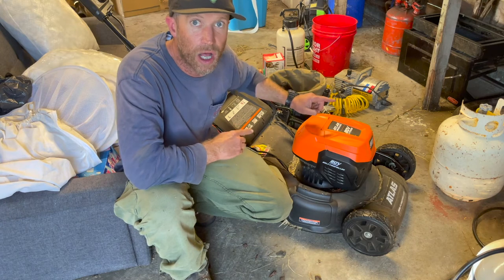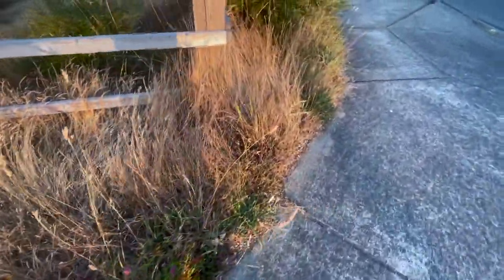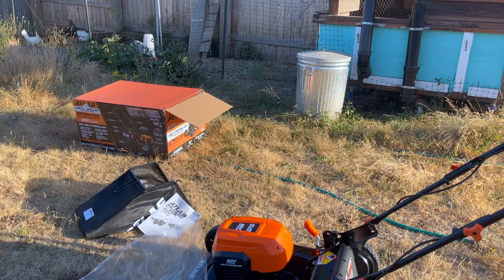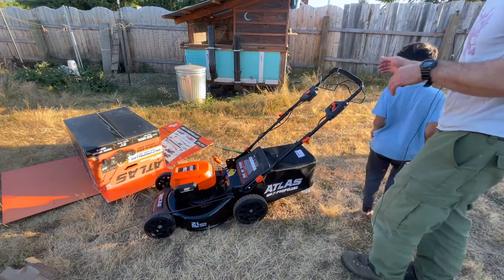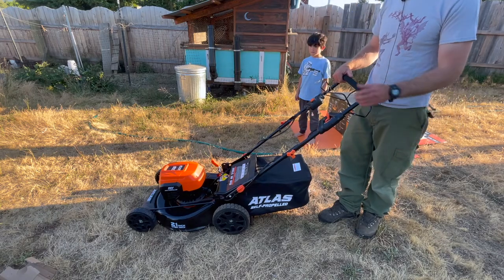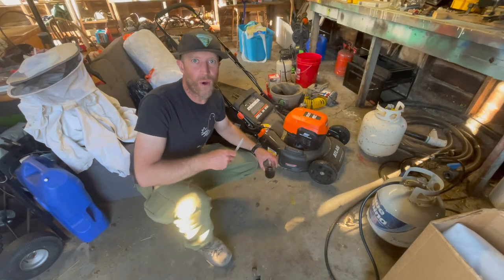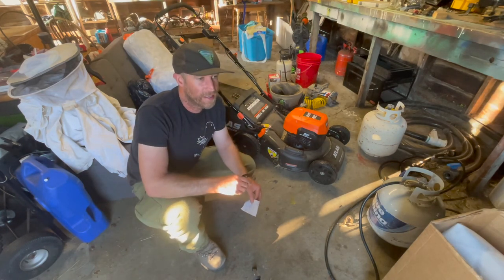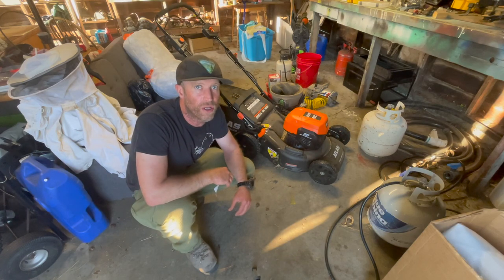Harbor Freight, Atlas 80v Battery-Powered Lawn Mower REVIEW Thick- Grass, Score 1-10?????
This is a review of the Atlas 80 Volt, Harbor Freight Lawn Mower. What is its battery Life,? Does it compare to gas? Is the Harbor Freight lawn mower worth it? A real life review to see if the harbor freight lawn mower is worth it. Can it handle tough grass? I test it on my food forest, organic farm on the olympic peninsula. Are battery powered lawn mowers any good? Lithium Ion batteries are good , but are they that good?